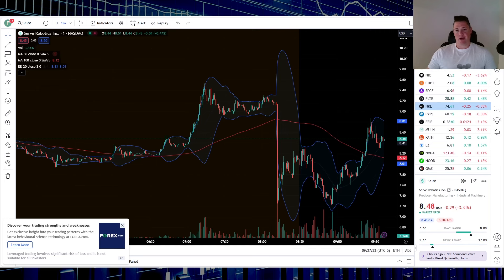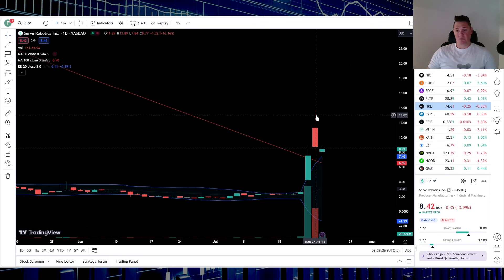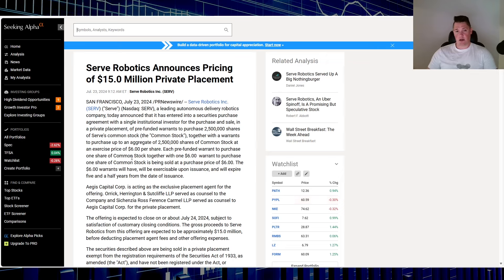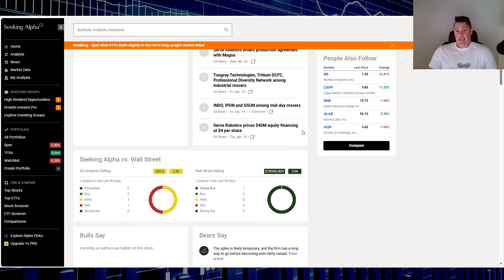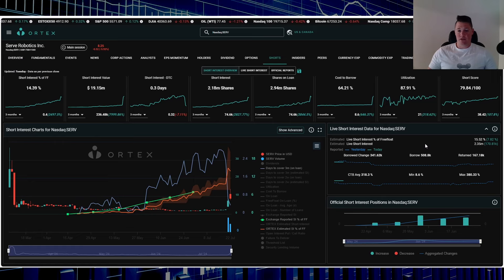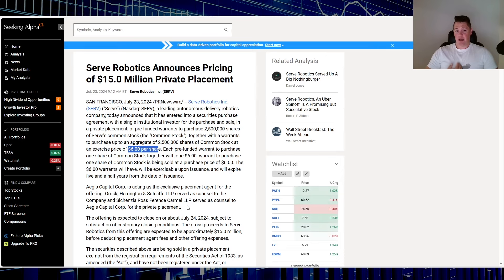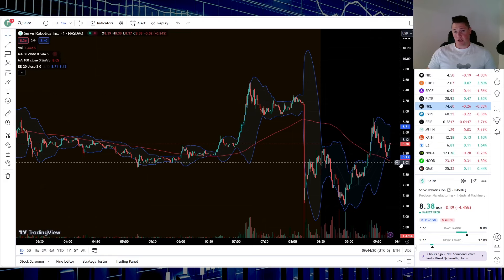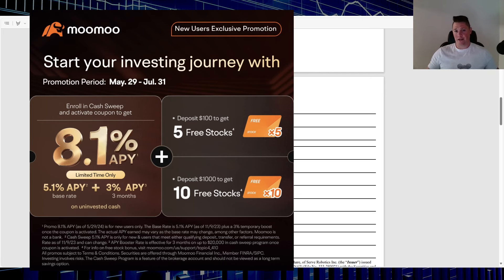Time to BUY Serve Robotics ?! ⚠️ A TRUE PURE Squeeze Play 🔥 SERV Stock Analysis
In this video, we take a deep dive into Serve Robotics, exploring whether now is the perfect time to buy into this emerging market player. Join us as we analyze SERV stock through the lens of a potential squeeze play, uncovering its current standing and future prospects. $SERV